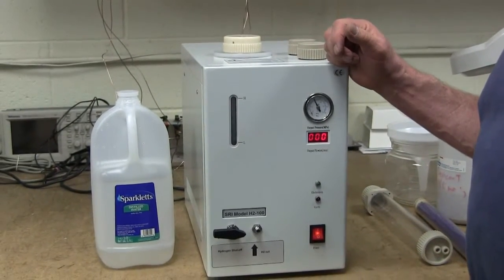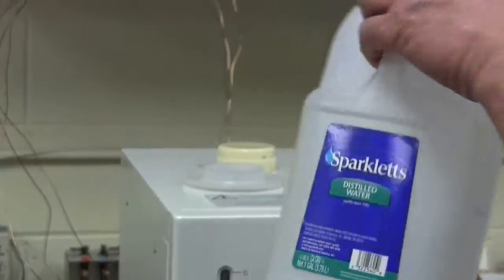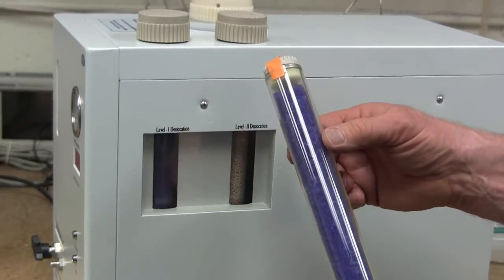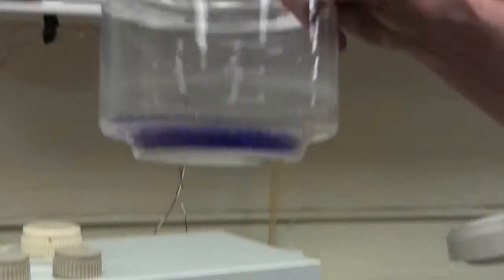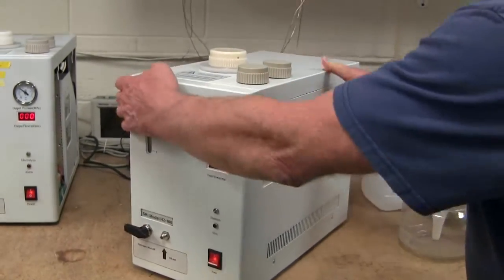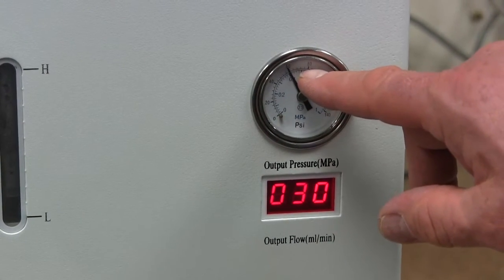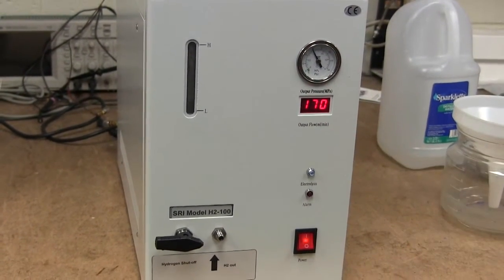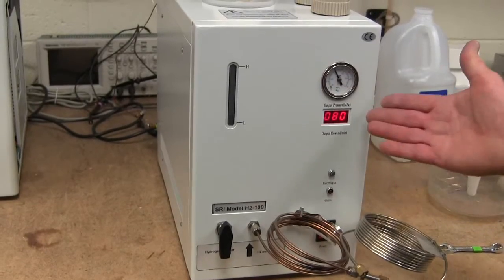SRI H2 100 Hydrogen Generator